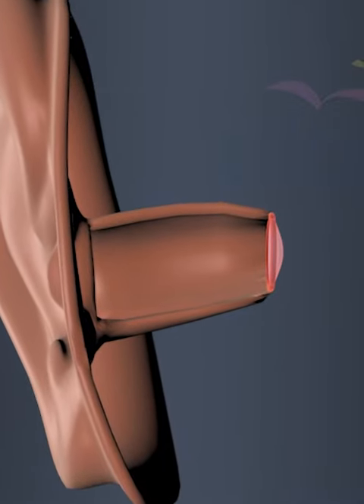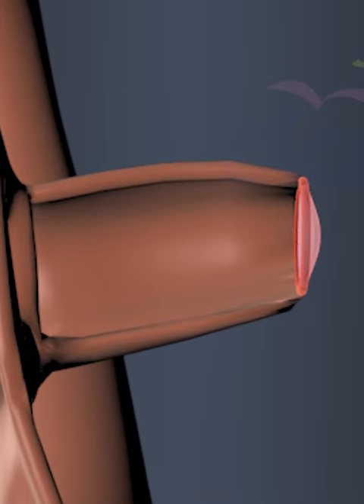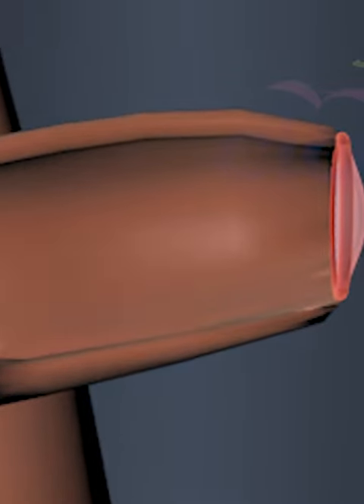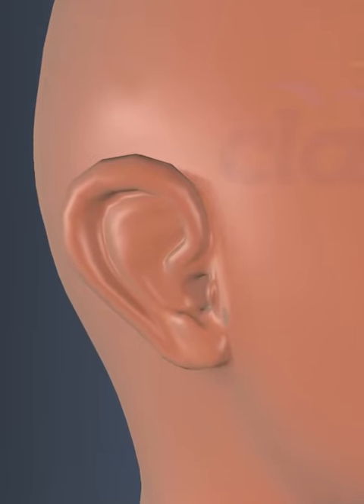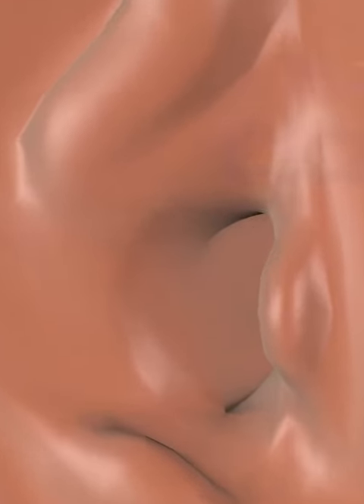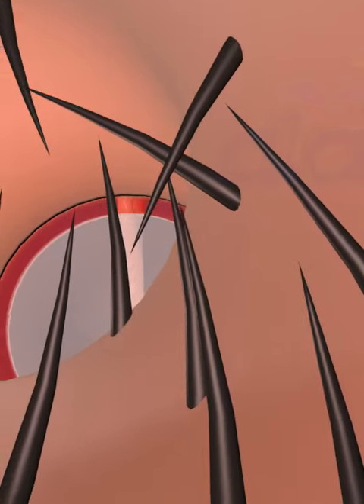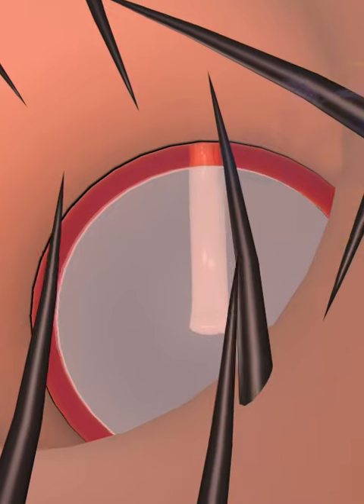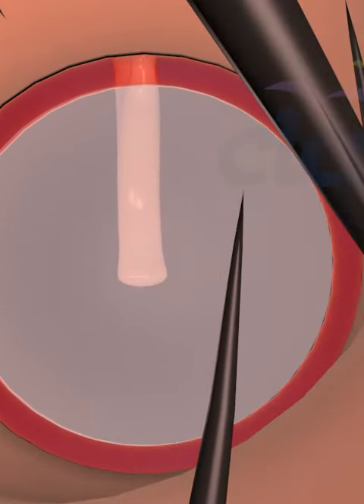Human Ear Auditory canal 3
Auditory canal
Auditory canal is also known as ear canal. Auditory canal is a tube like structure that extends from the outer part of the ear, the opening of pinna to the eardrum. Auditory canal is approximately 2.5 to 3 centimeters long and about 0.7 centimeters in diameter.  It is lined with skin and fine hairs that help to trap dust and prevent foreign particles from entering in to the ear